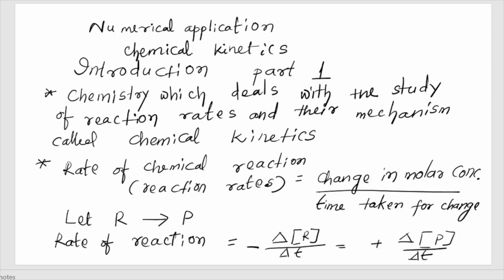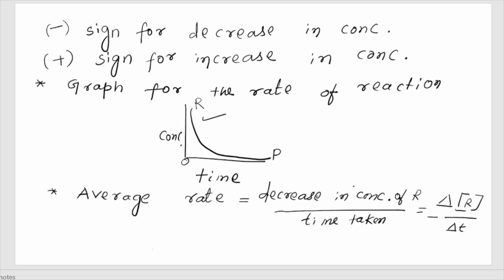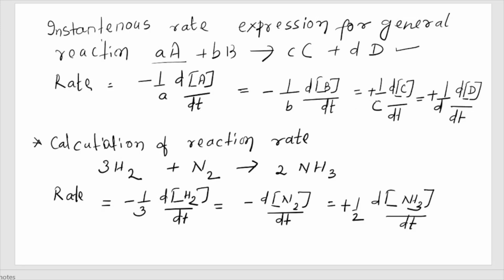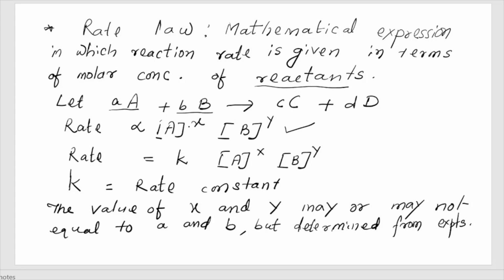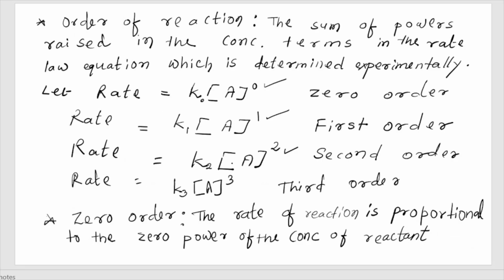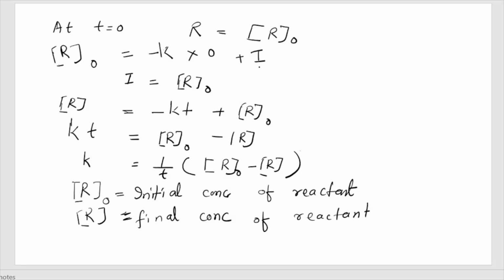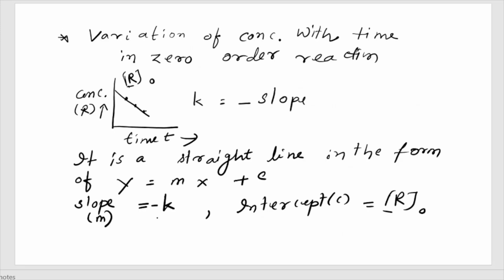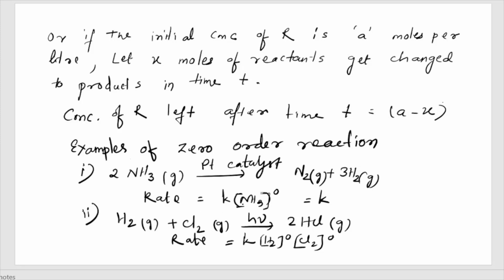NUMERICAL APPLICATION IN CHEMICAL KINETICKS.INTRODUCTION PART 1 HAVING SOME CONCEPTS WITH GRAPHS .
IT IS  INTRODUCTION PART 1.SOME CONCEPTS ,FORMILA WITH GRAPHS EXPLAINED.IN COMING PARTS OTHER CONCEPTS,GRAPHS AND FORMULA WILL BE CLEARED